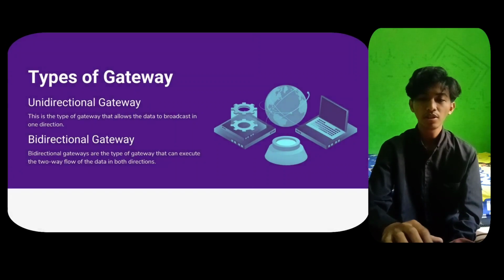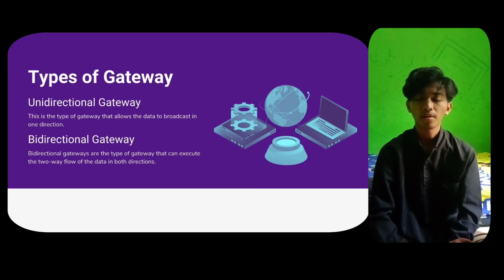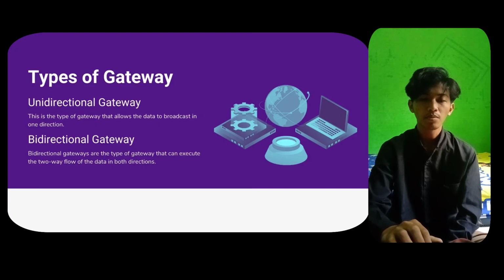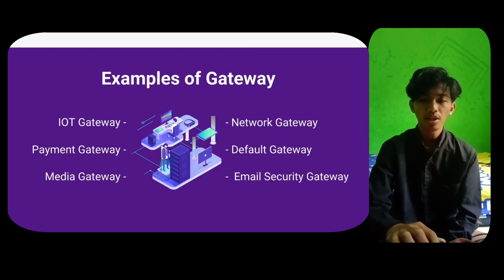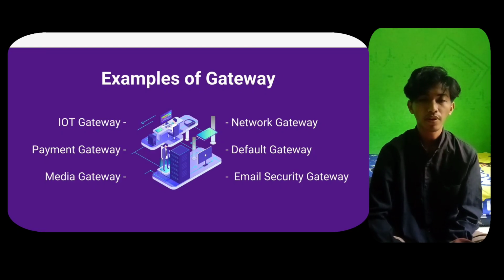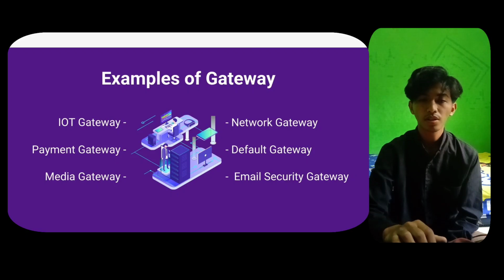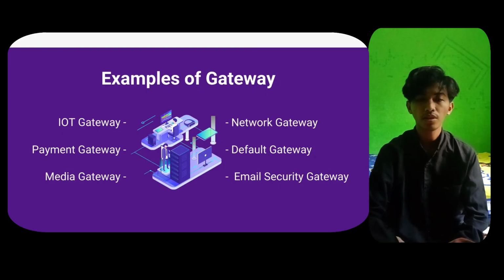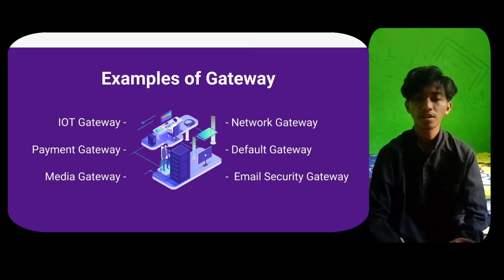What's is The Gateway on Computer Network